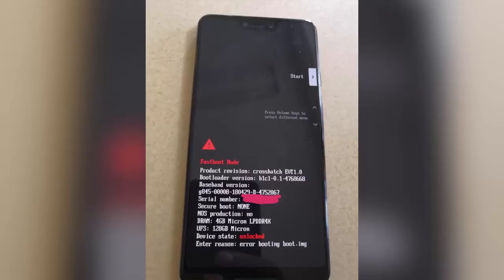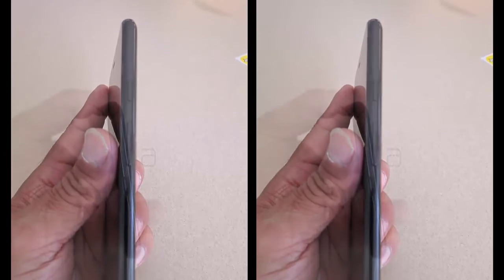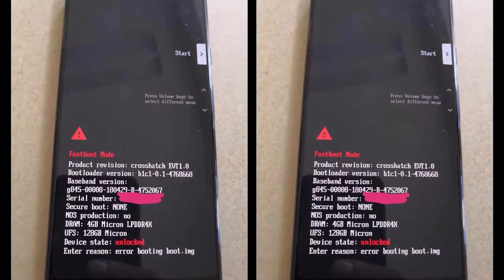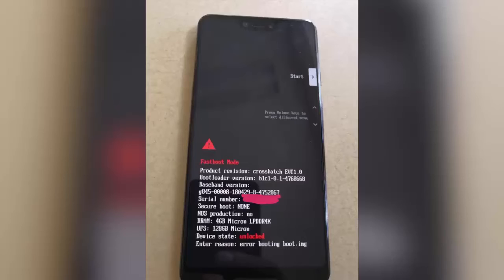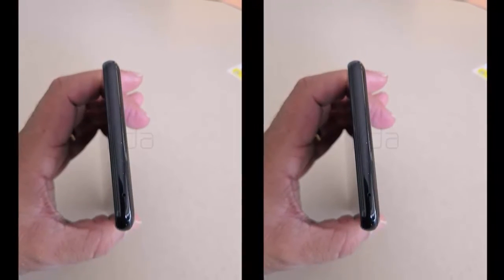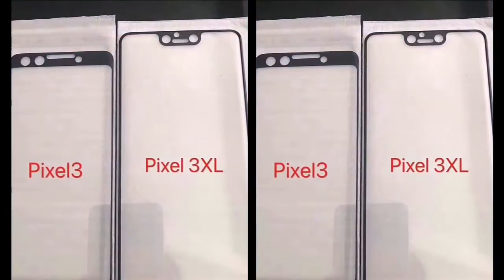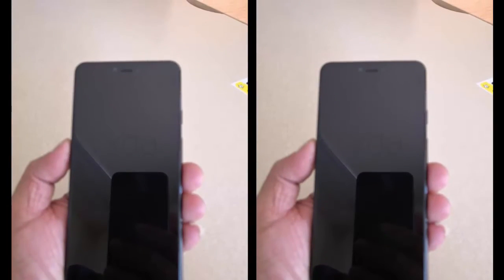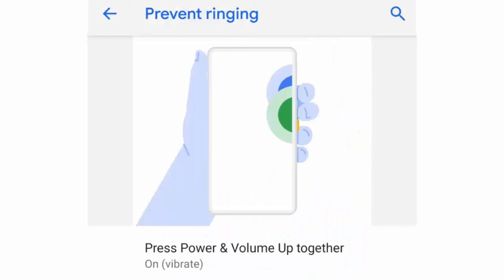New Google Pixel 3 XL LIVE Leaks Again with Glass Back!!!!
I am back with another video. In this video, we are looking at New Google Pixel 3 XL LIVE Leaks Again with Glass Back!

Google is working on two high-end phones that’ll be released this fall. Both have already leaked in a limited capacity, but the Pixel 3 XL recently showed itself in the form of a near-complete prototype. Following that leak, the bigger model of Google’s flagship has surfaced again.

The new leak shows the Pixel 3 XL from every angle. The photos, which were obtained by XDA-Developers, give you a look at the Pixel 3 XL’s front, back, top, bottom, and sides. Google is far from making an announcement, but we’re quickly getting an idea of what to expect in early October.

Source: SlashLeaks & PhoneArena

Note: All The Images/Pictures Shown In The Video Belongs To The Respected Source, I Am Not The Owner Of Any Pictures Showed In The Videos, There are Source link given (if Available) …
TOP 5 Best Smartphones of 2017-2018 "Apple iPhone 8-Samsung Galaxy S8-Project Ara-Nokia 8"

Is Samsung Galaxy S10 a Samsung Galaxy X, A Folding Phone???

Samsung Galaxy Note 9 Leaked Specs, Release date, News & Rumours!

Top smartphones 2018 with Specs & Features

OS: Android 7 | Screen size: 5.8-inch | Resolution: 1440 x 2960 | CPU: Exynos 8895 | RAM: 4GB | Storage: 64GB | Battery: 3000mAh | Rear camera: 12MP | Front camera: 8MP

iPhone X
OS: iOS 11 | Screen size: 5.8-inch | Resolution: 1125x2436 | CPU: A11 Bionic | RAM: 3GB | Storage: 64/256GB | Battery: 2716mAh | Rear camera: 12MP+12MP | Front camera: 7MP

OS: Android 8 | Screen size: 5-inch | Resolution: 1080 x 1920 | CPU: Snapdragon 835 | RAM: 4GB | Storage: 64GB/128GB | Battery: 2,700mAh | Rear camera: 12MP | Front camera: 8MP

OS: Android 7.1.1 | Screen size: 6.3-inch | Resolution: 1440 x 2630 | CPU: Exynos 8895 | RAM: 6GB | Storage: 64GB/128GB/256GB | Battery: 3,300mAh | Rear camera: 12MP+12MP | Front camera: 8MP

Top 10 upcoming smartphones 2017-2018
Apple iPhone 8. Samsung Galaxy S8 Galaxy Note 8. Google Pixel 2. Xiaomi Mi6 & Mi Mix 2. HTC U11. OnePlus 5. Nokia 8.

Upcoming smartphones of 2018: Predicted release dates

Nokia 1, 7 Plus, 6, 8 Sirocco, Sony Xperia XZ2, XZ2 Compact, Huawei P20, LG G7, HTC U12: June 2018, Asus ZenFone 5/5Z, Samsung Galaxy Note 9, iPhone 9 / 11 / XI